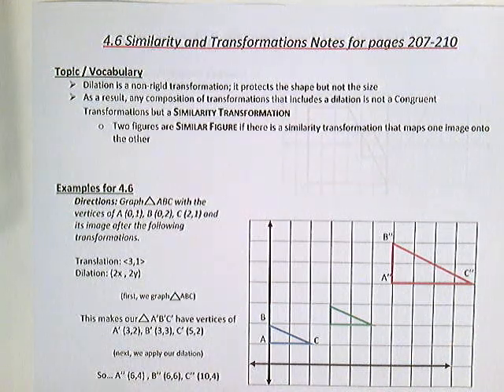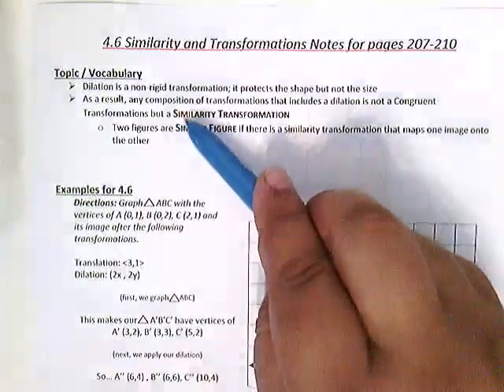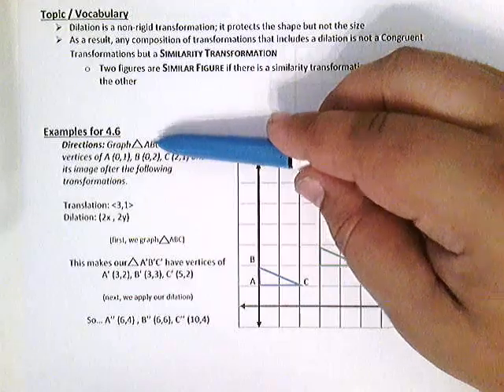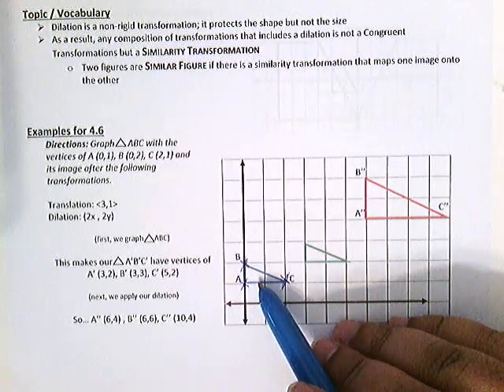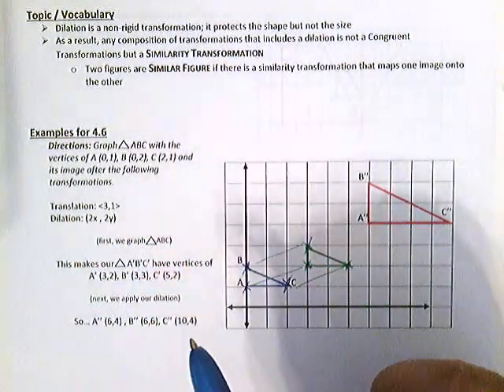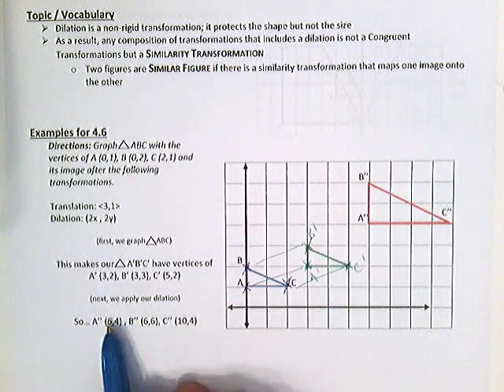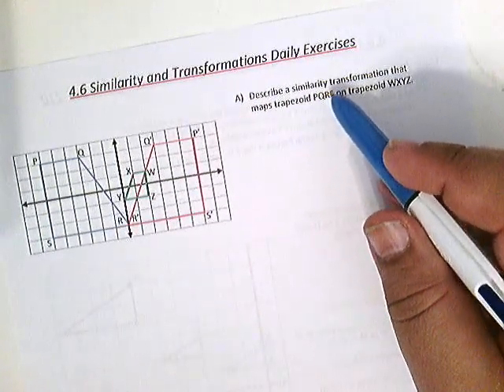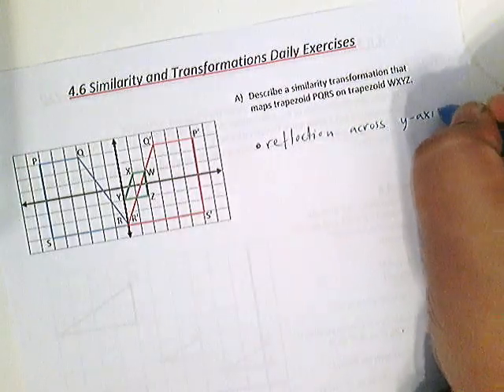Geo - 4.6 Similarity and Transformations